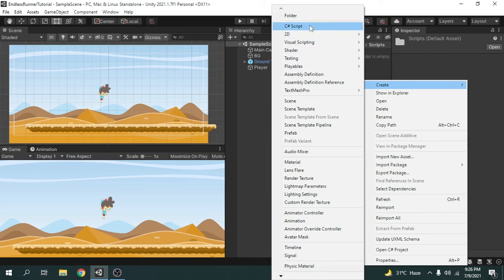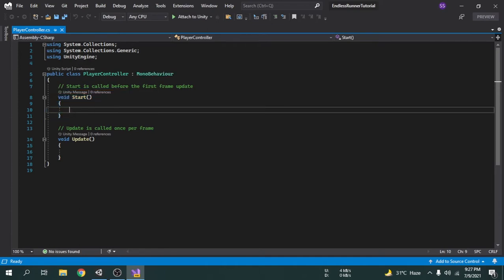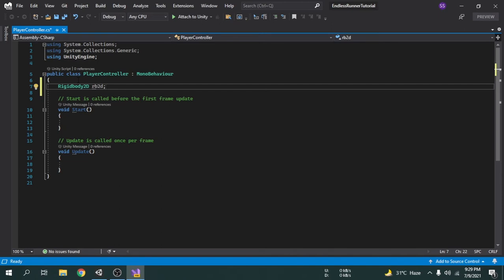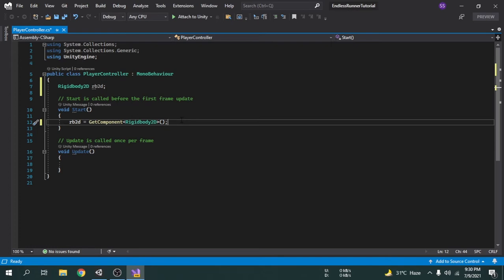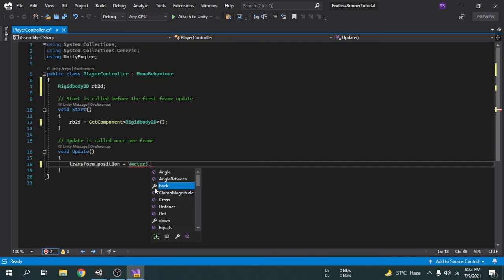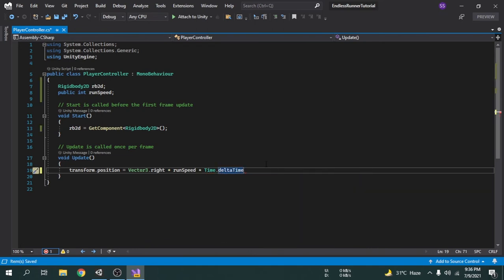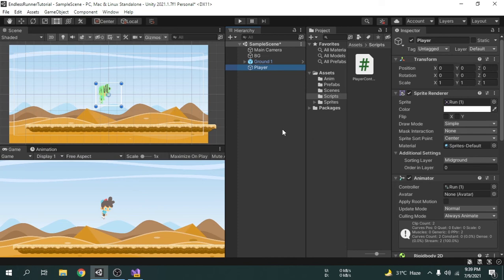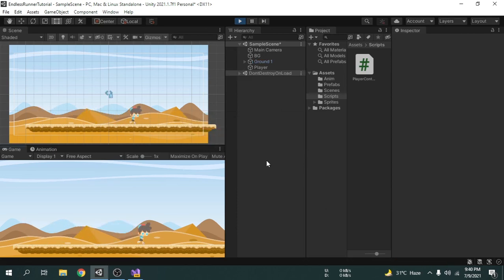4. Make the player run endlessly | Make a full Endless Runner Game to learn Unity.